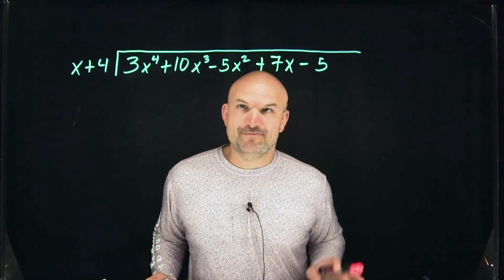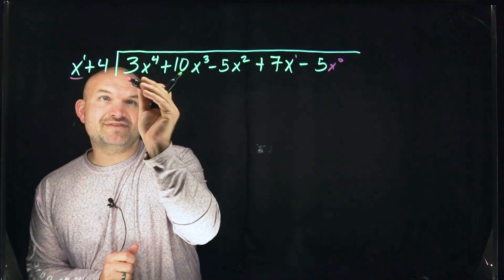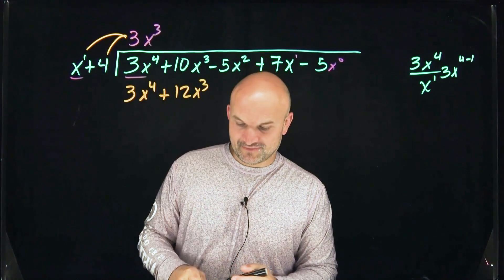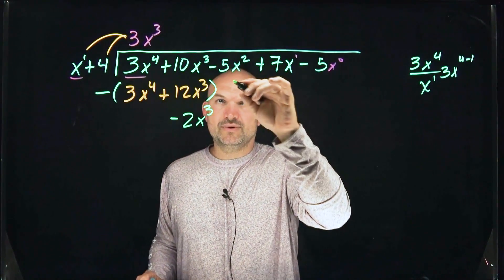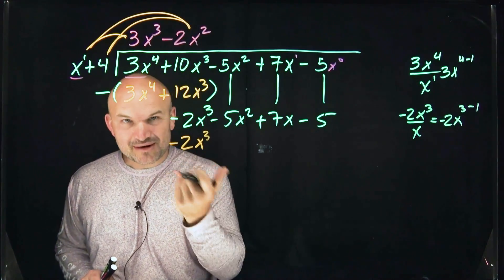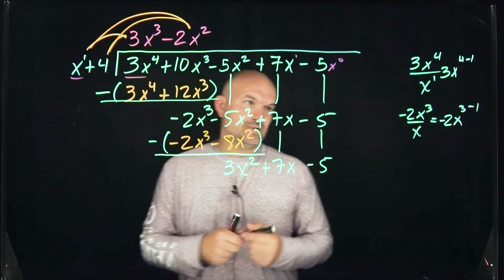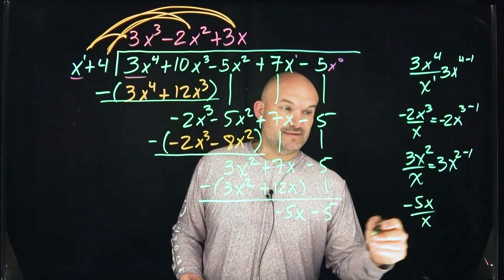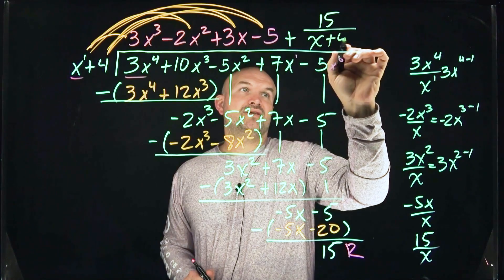Long division algorithm Step by Step